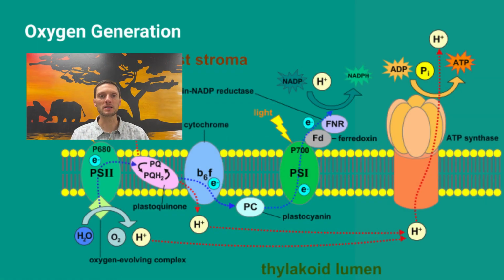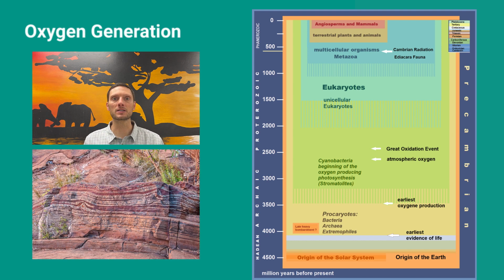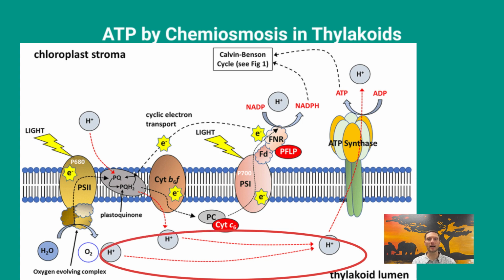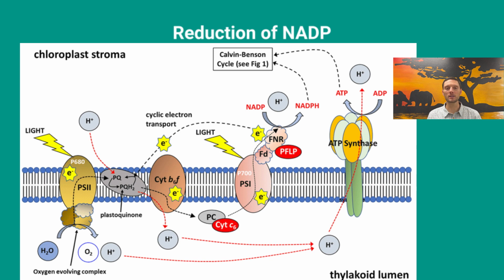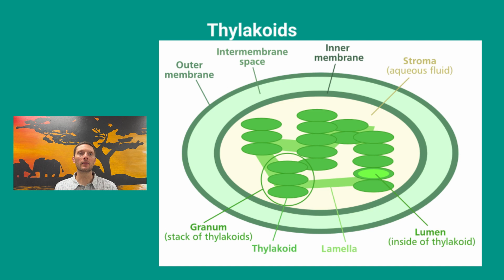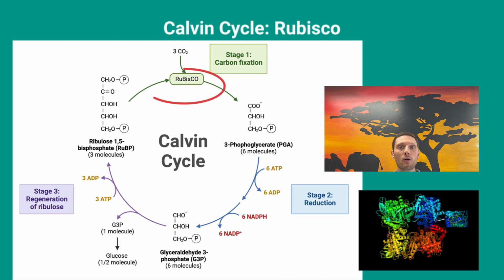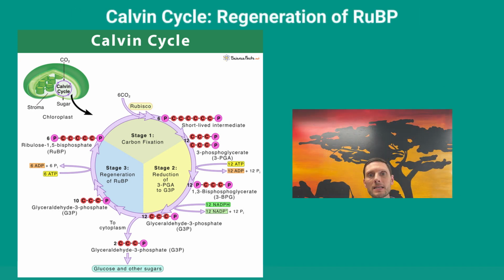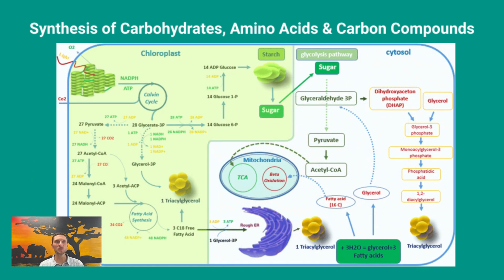C1.3 Photosynthesis Part 2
An explanation of the learning objectives for IB Biology HL C1.3 Photosynthesis Part 2